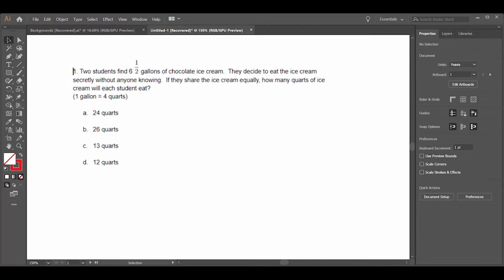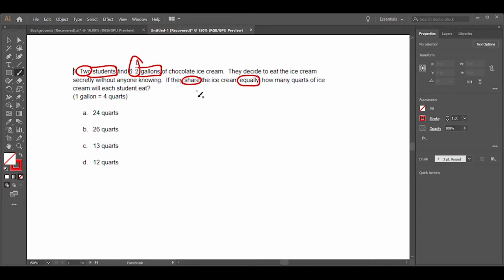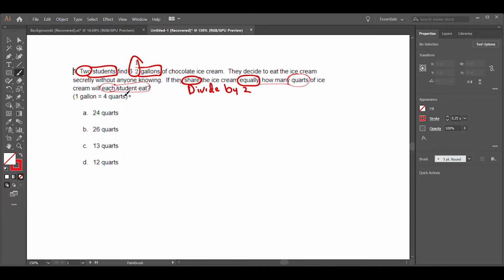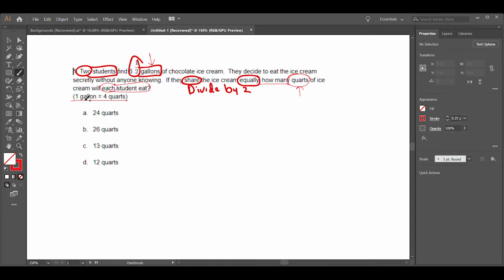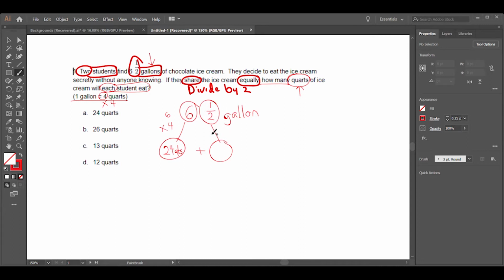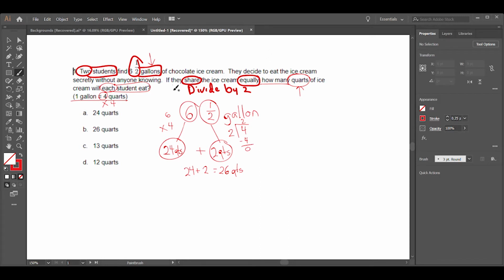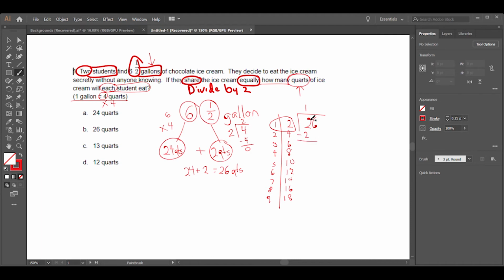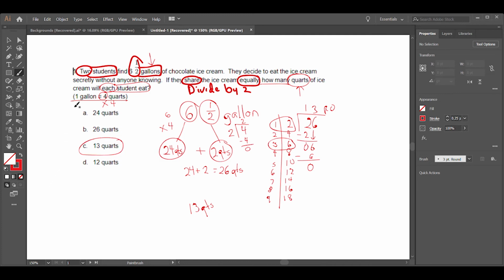conversion word problem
multi step word problem
units of conversion
dividing equal units